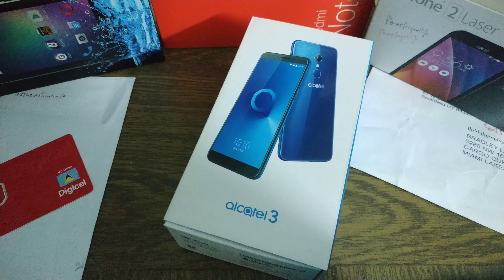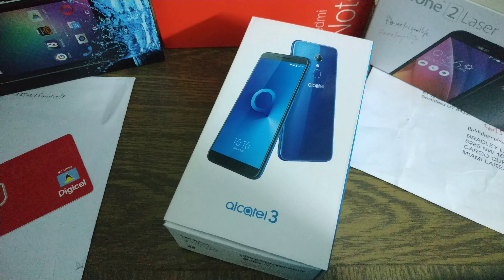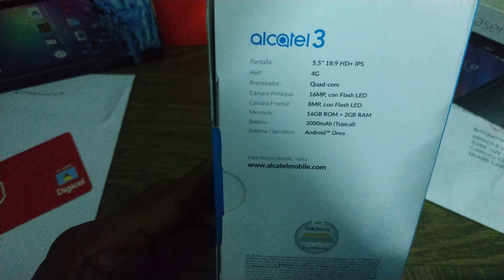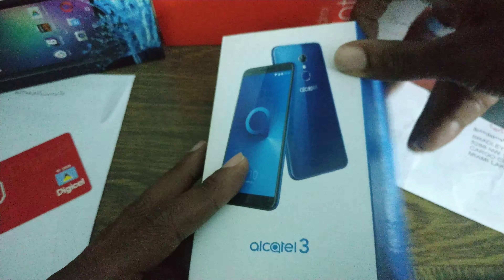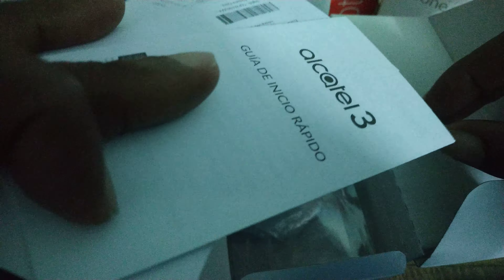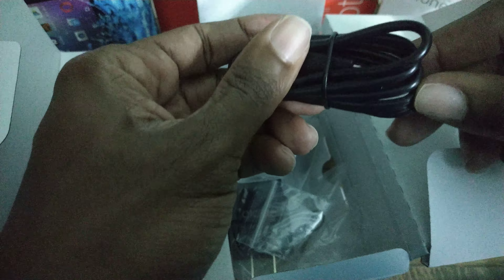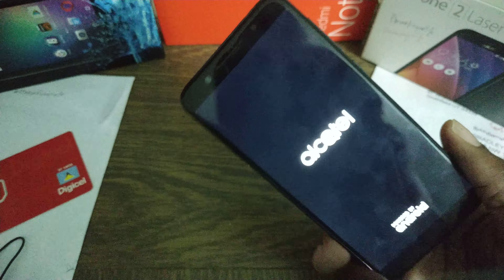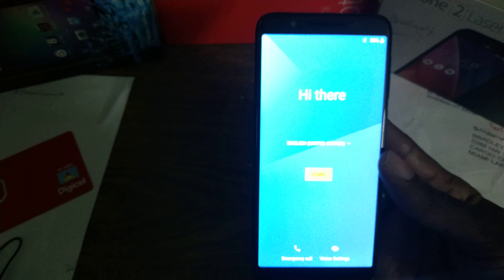Alcatel 3 Unboxing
Got my hands on the Alcatel 3 smartphone. The Alcatel 3 is one of the devices in a lineup which also includes the 1, 5 & 7. They we're announced back in February at MWC 2018. So let's check it out